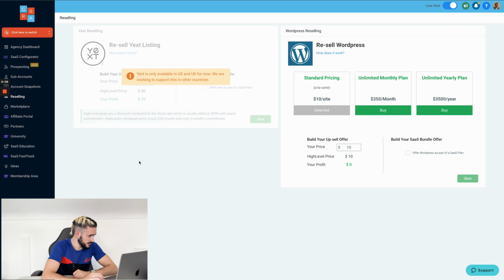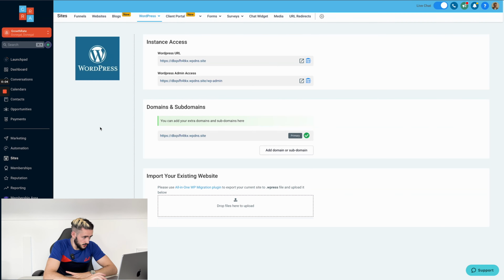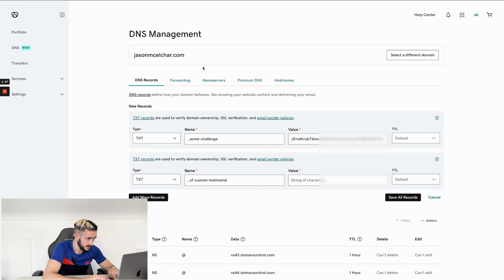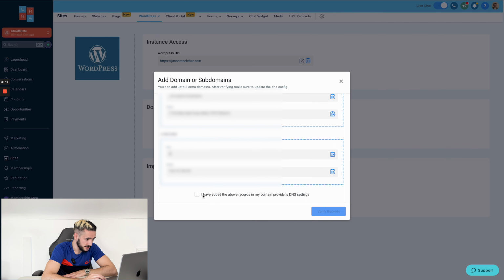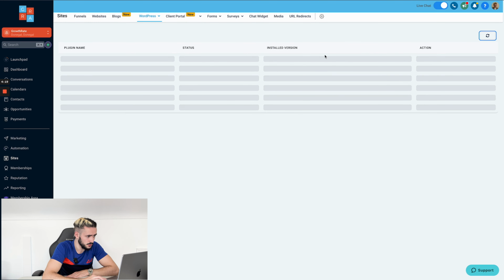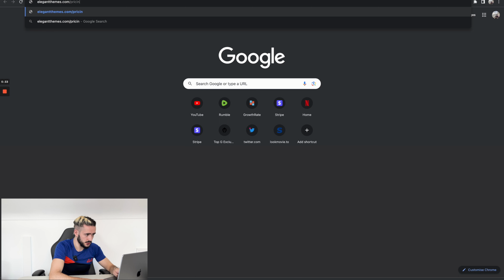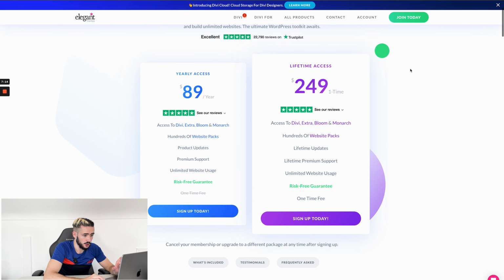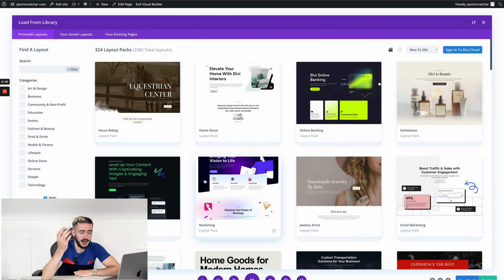Easily Set Up WordPress In GoHighLevel!